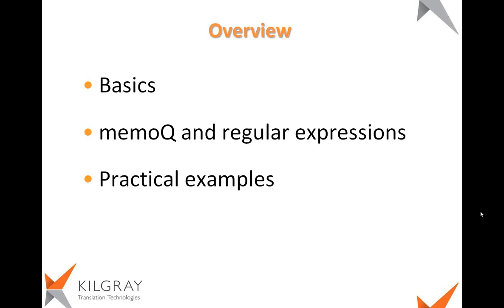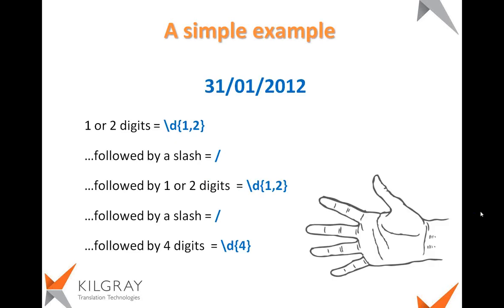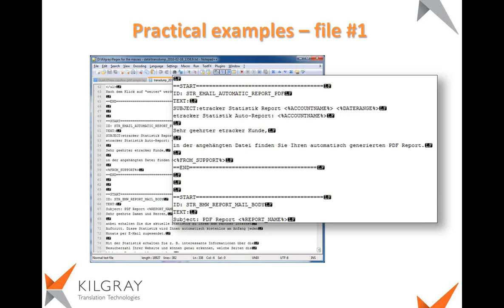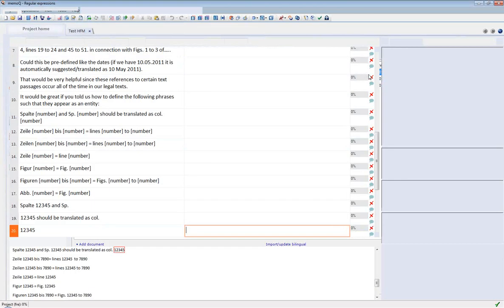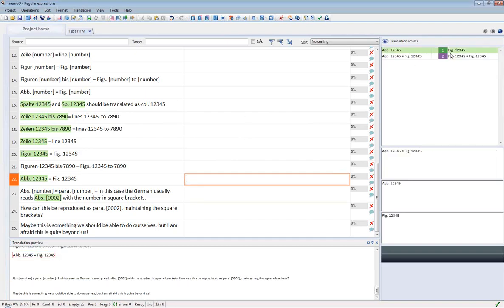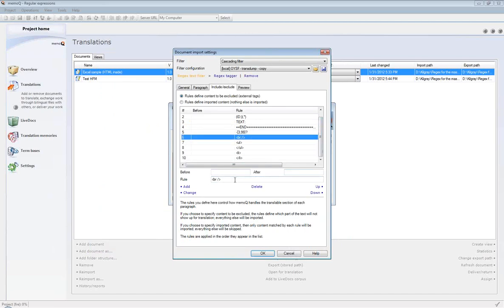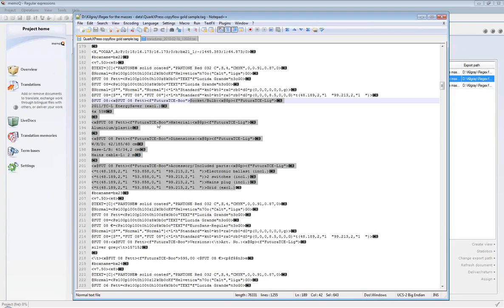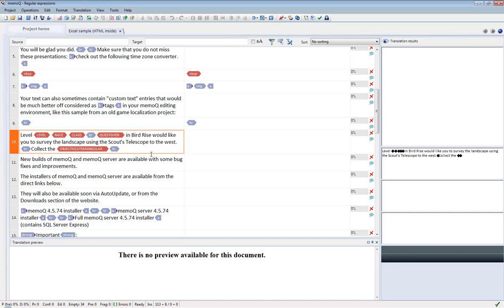MemoQ Webinar Regex for the masses